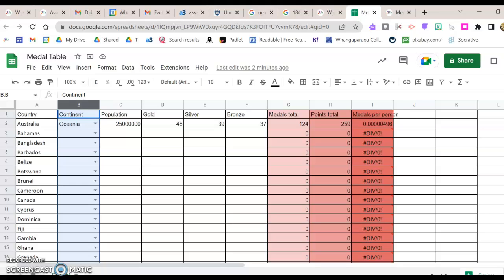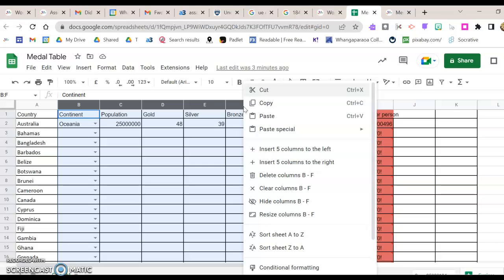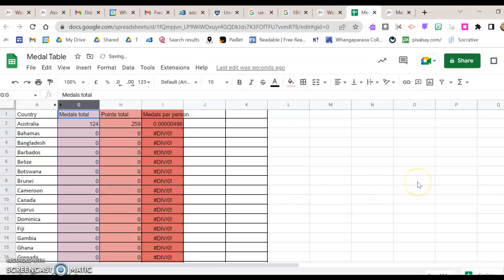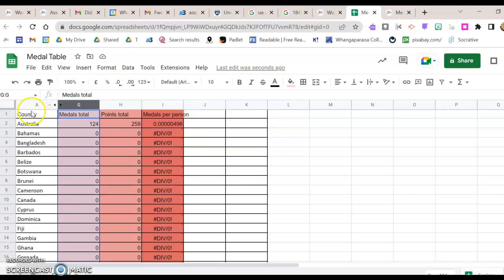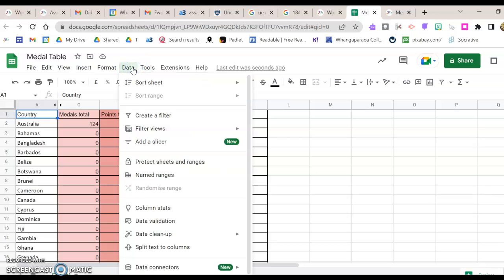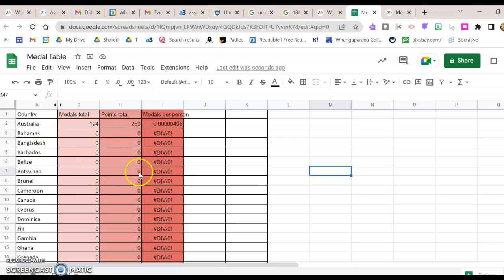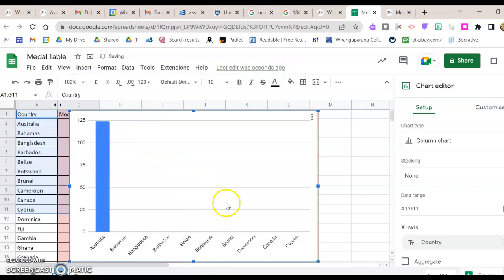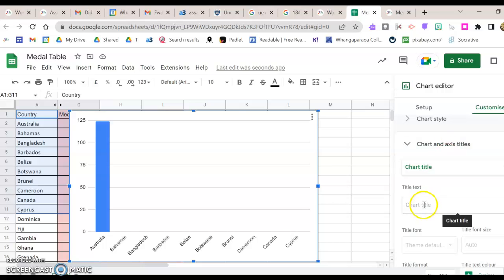2022 Yr 8 Charts 1